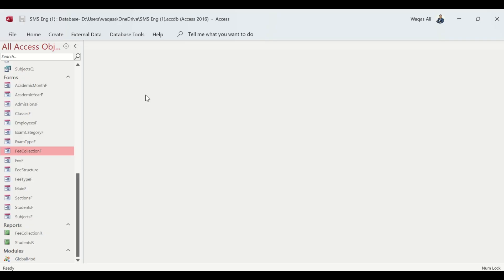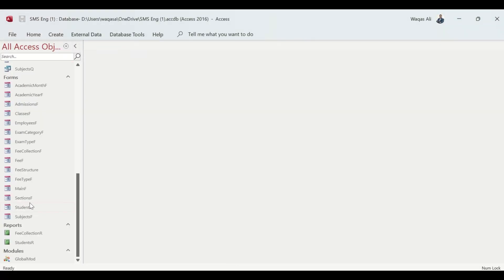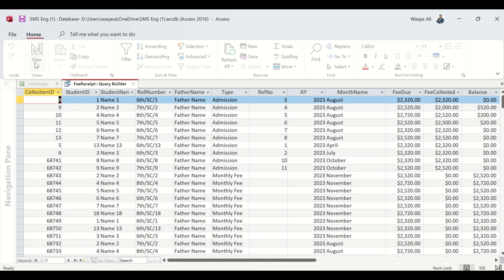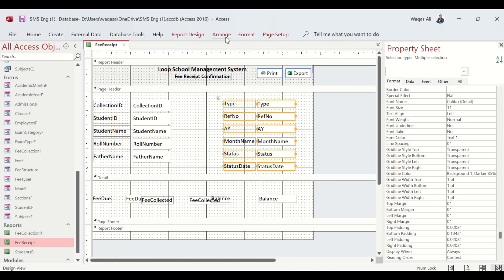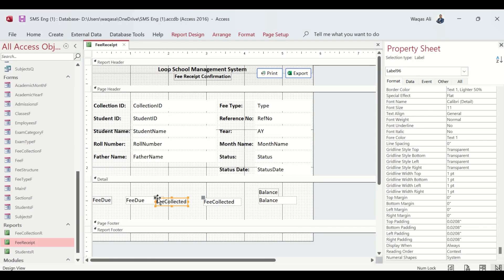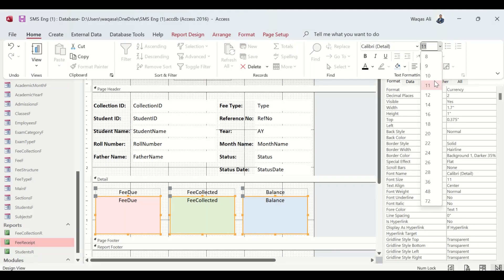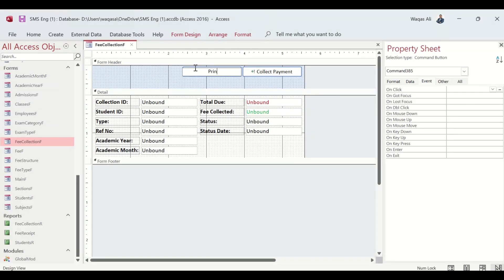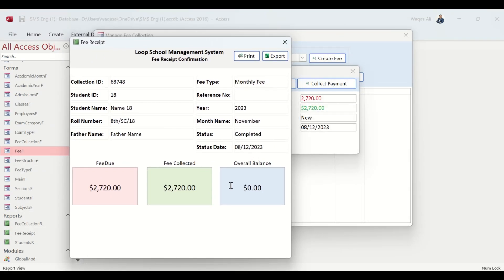School Management System | Part-30| How to Make Fee Receipt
In this video, i will demonstrate how to make fee receipt in reports in Microsoft Access.